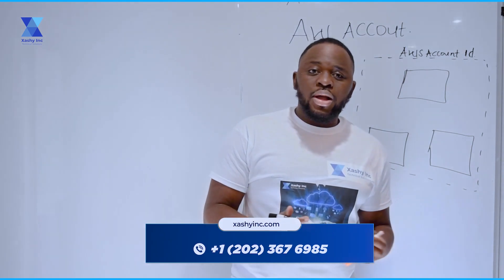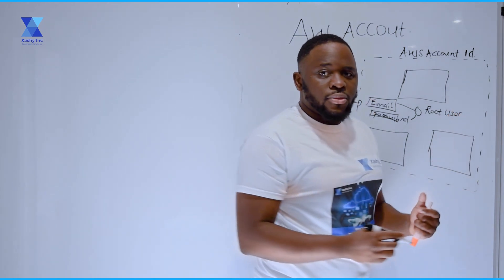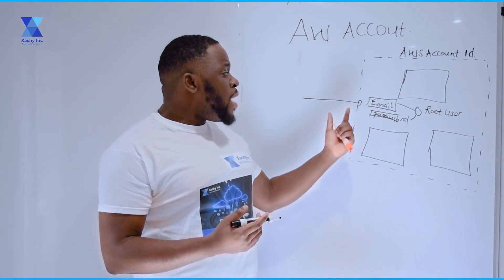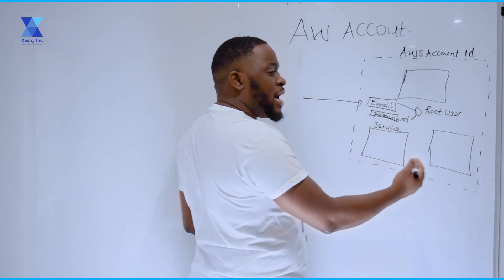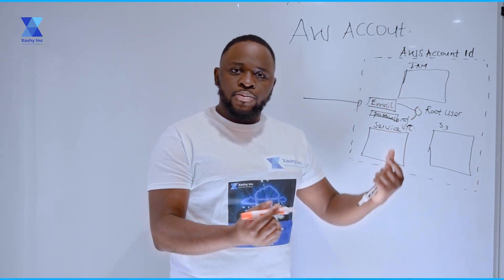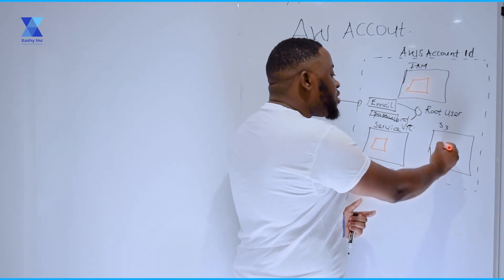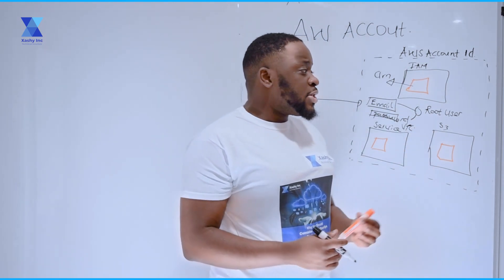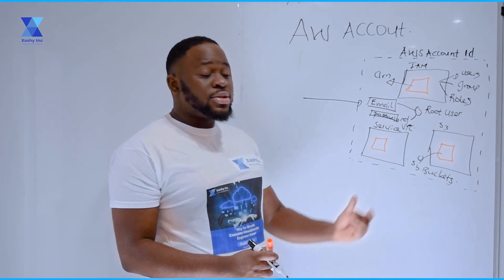What is an AWS Account? | How to Create AWS Account | AWS Account Creation | AWS Account Concept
In this video, you will learn How to Create AWS Account in 2 minutes

An AWS account is a container for your AWS resources. You create and manage your AWS resources in an AWS account, and the AWS account provides administrative capabilities for access and billing.

How do you create an AWS account?
✔️ To create an AWS account
✔️ Open the Amazon Web Services home page.
✔️ Choose to Create an AWS account.
✔️ Enter your account information, and then choose Continue.
✔️ Choose Personal or Professional.
✔️ Enter your company or personal information.
✔️ Read and accept the AWS Customer Agreement.
✔️ Choose Create Account and Continue.
✔️ On the Payment Information page, enter the information about your payment method, and then choose Verify and Add.